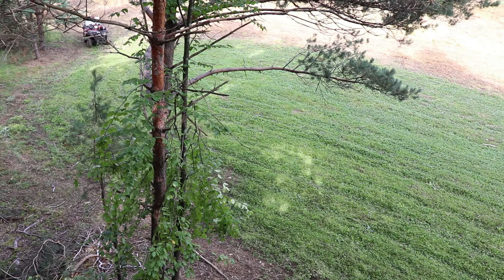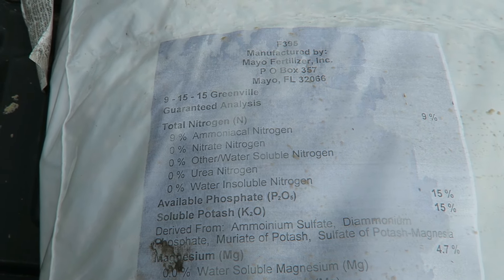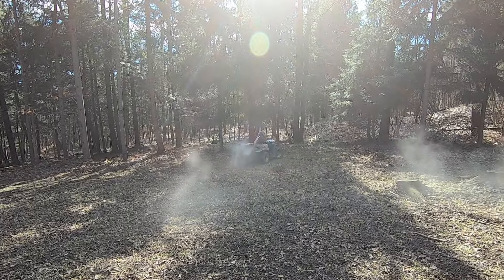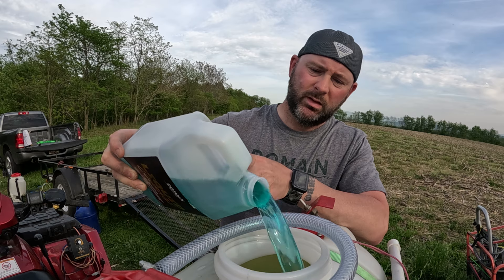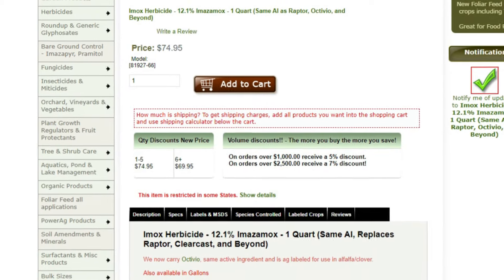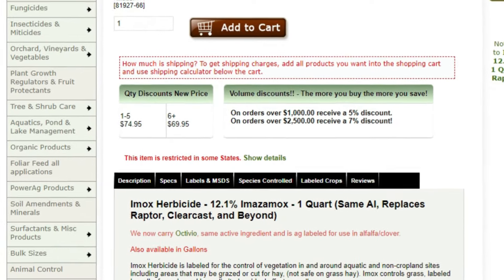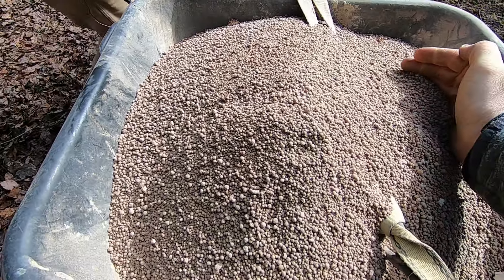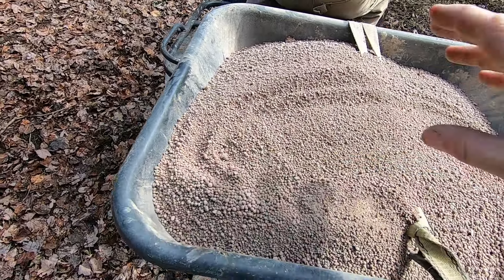Learn how to manage clover food plots for long-term success!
This video will teach you everything you need to know about how to maintain clover food plots, how to plant, how to maintain, and what soil conditioners and liquid fertilizers to use. This information will help you to create successful clover food plots that will attract deer and other wildlife.